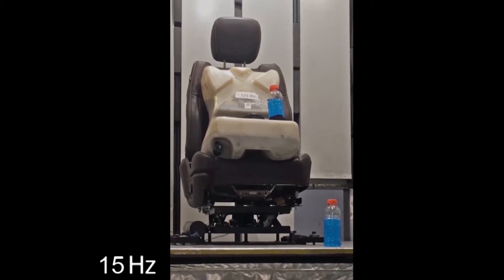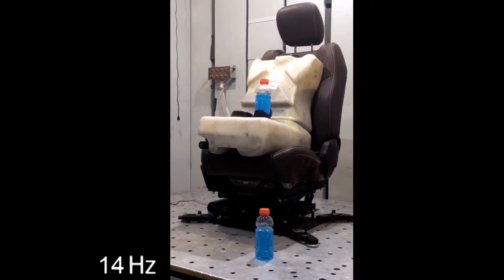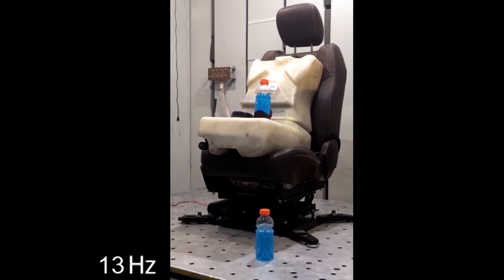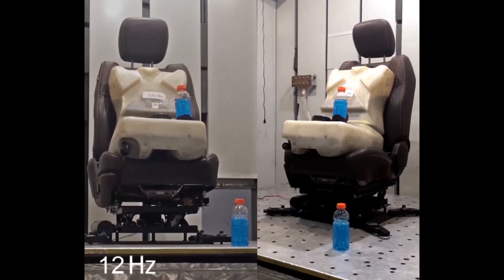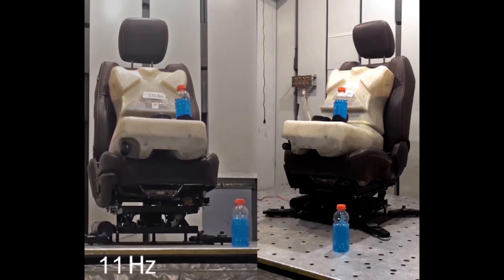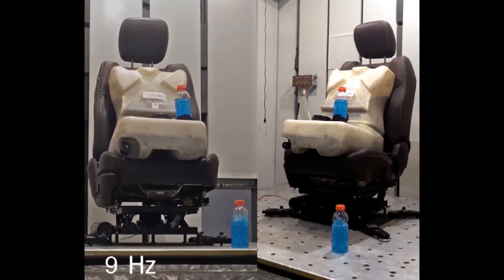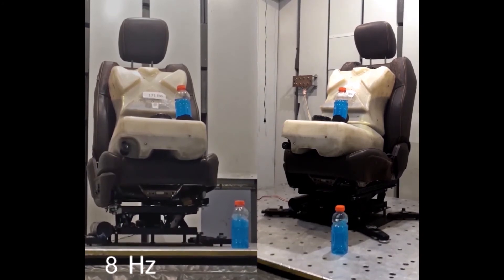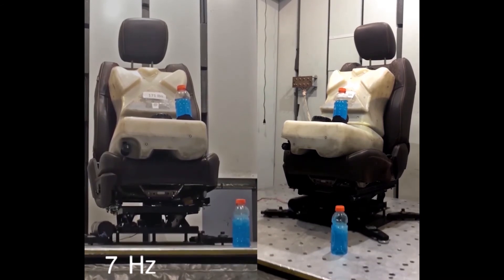Movement and Vibration Absorbing Capabilities of the SST CounterRide™ Passive Seat Suspension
Demonstration of an SST CounterRide™Passive Seat Suspension being Exposed to Sinusoidal Vibration from 16 Hz to 6 Hz.